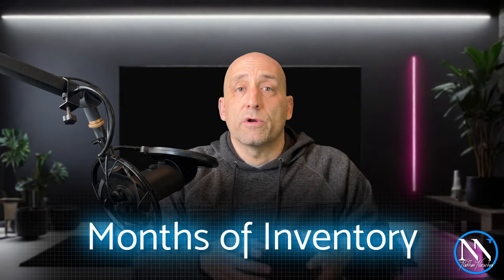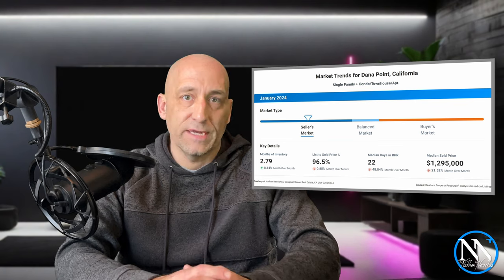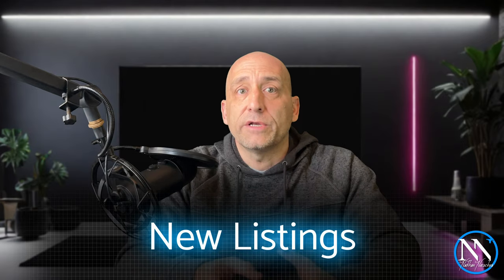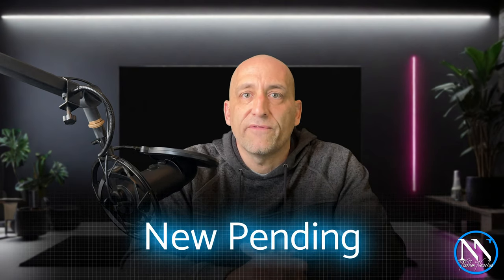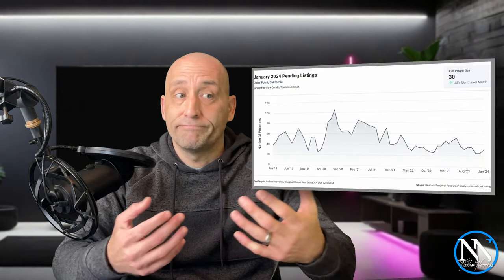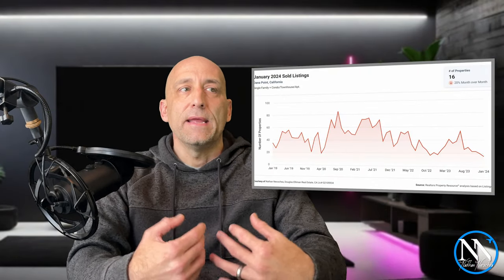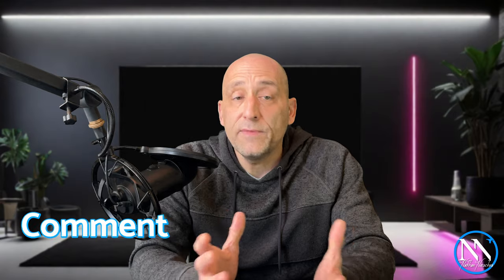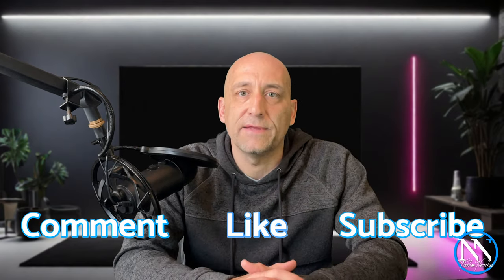new listings UP 110% 😲 | February 2024 Dana Point Market Update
No matter who you are, the real estate market has an impact on you. It’s important for everyone to have some knowledge of the market, the data and how that information relates to the individual. Nate Necochea presents the data and discusses how that information can be used whether or not you’re thinking about buying or selling real estate right now.

If nothing else, having this information provides some perspective on the realities of what’s happening in the Orange County real estate market. Real Estate is local.